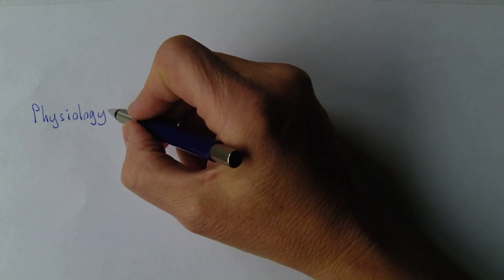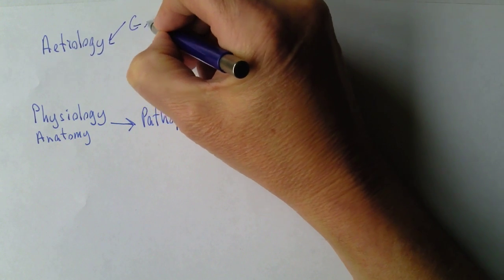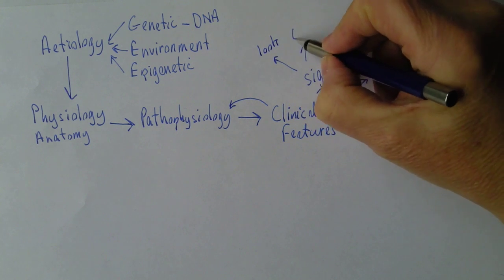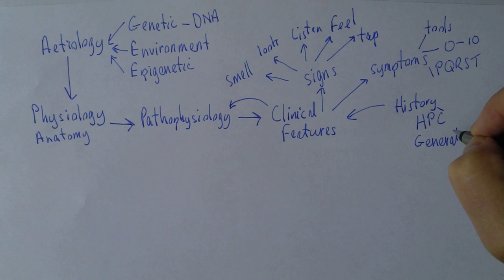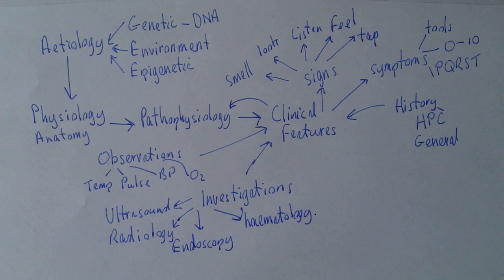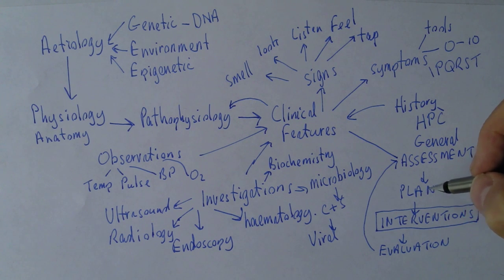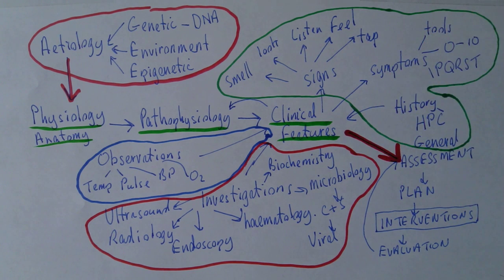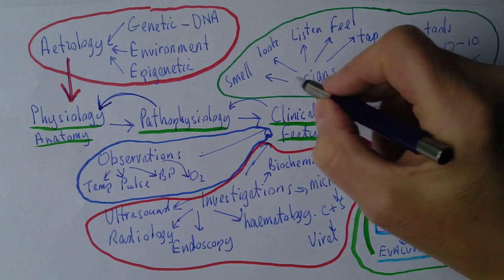Diagnosis of disease